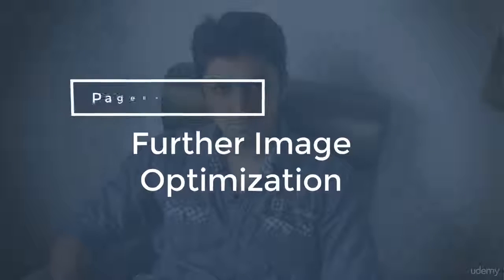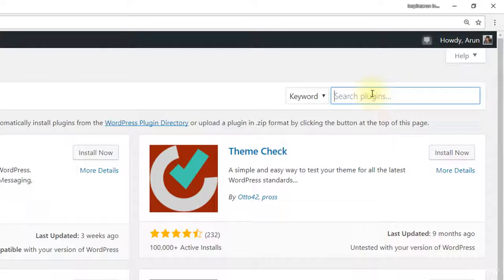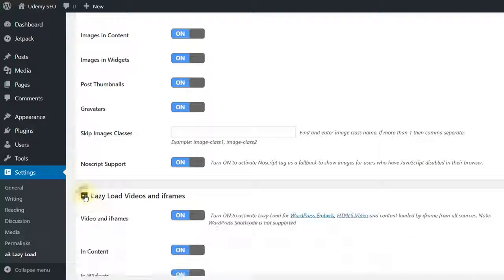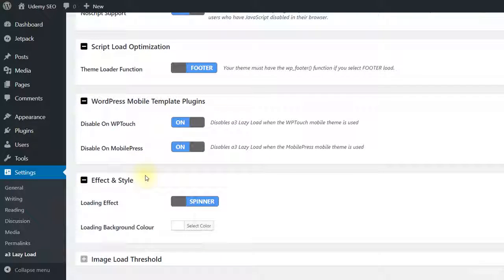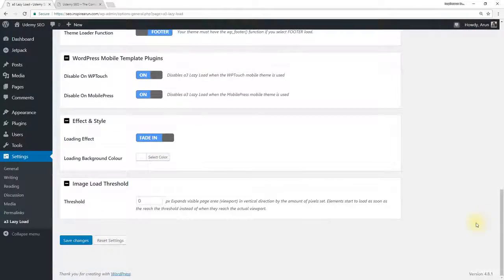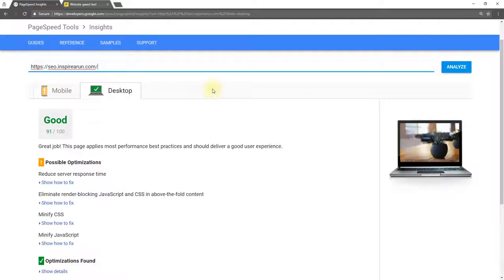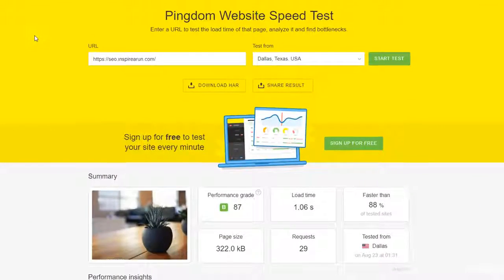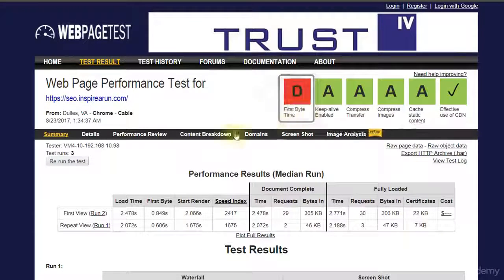029 Further Image Optimization